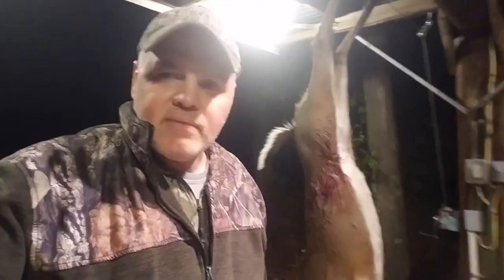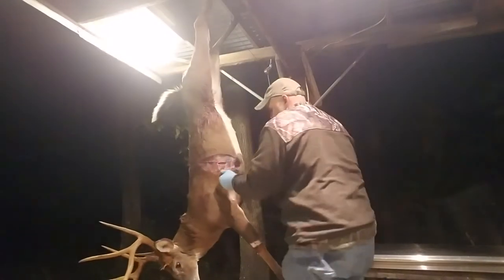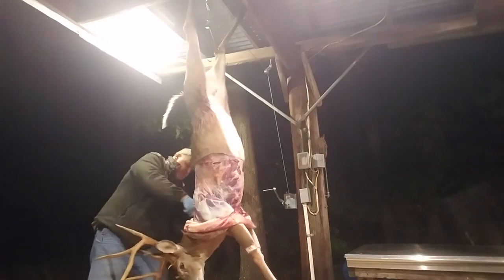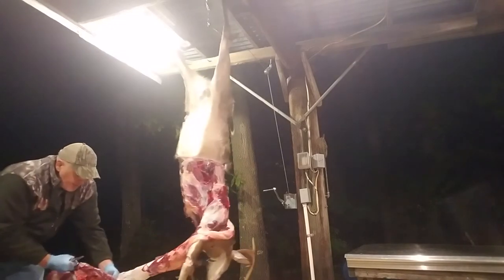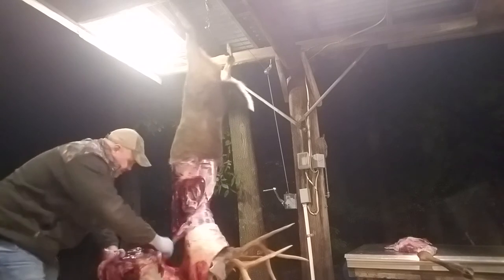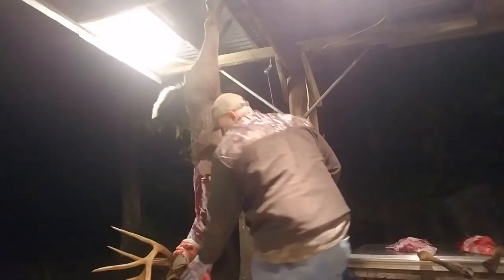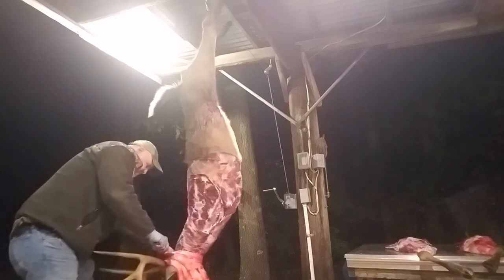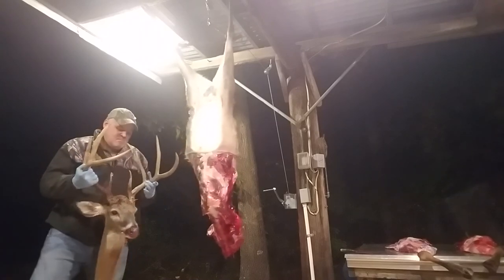How to Cape a Whitetail Buck for Taxidermy - Easy Method-Taxidermy Tips